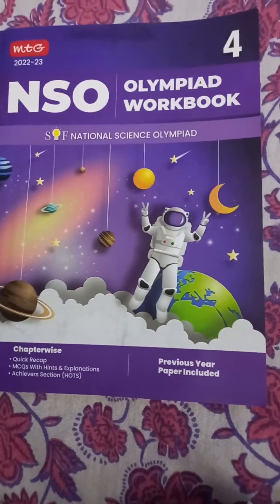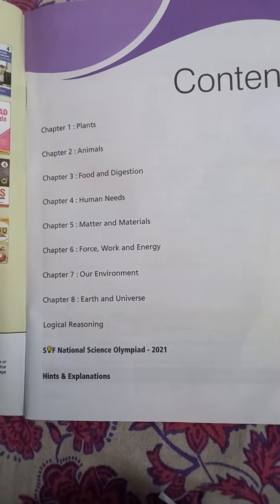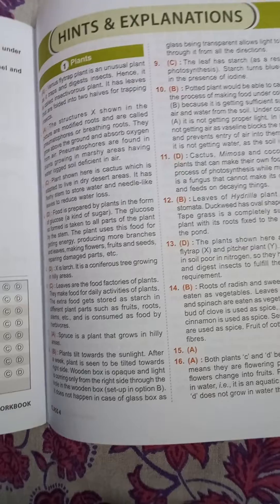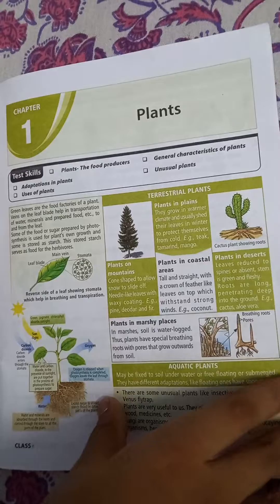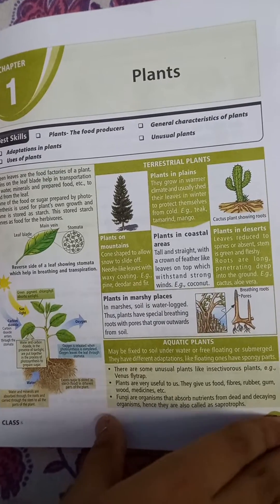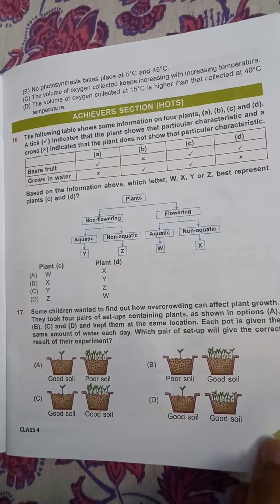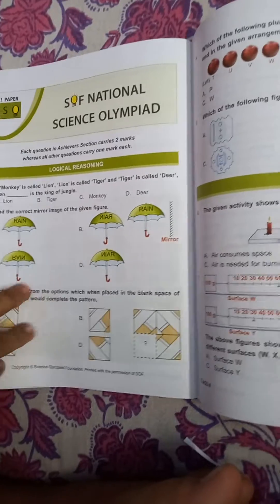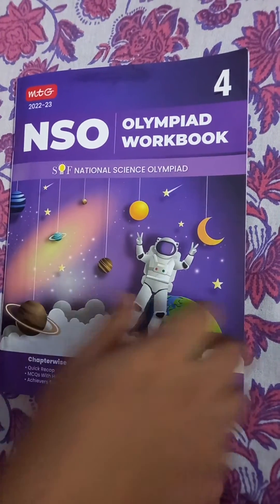Review of science olympiad workbook class 4th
quick recap of science olympiad workbook  by mtg
easy explainations
easy chapters
easy concepts